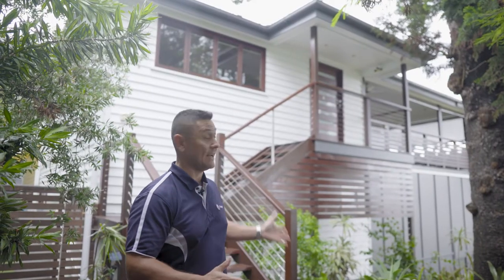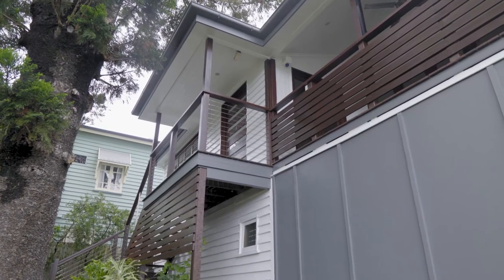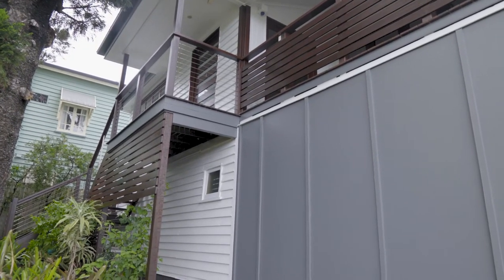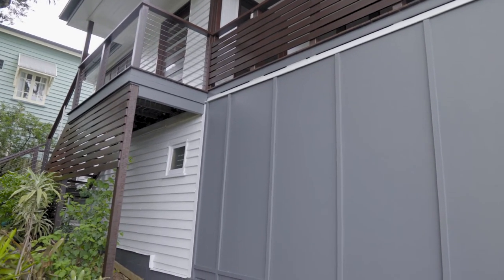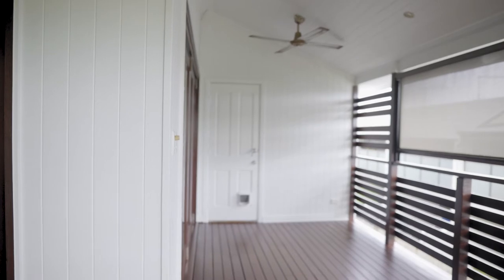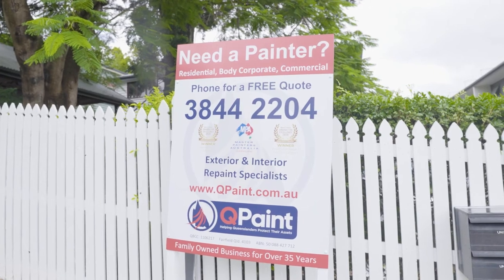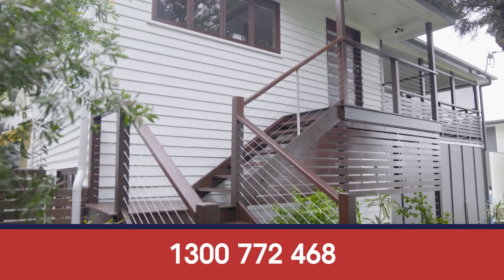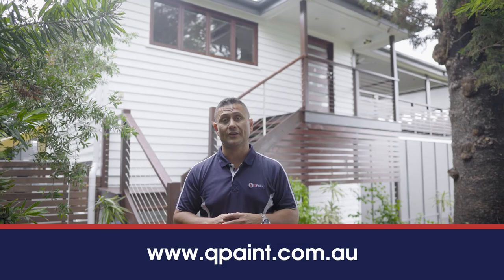QPaint | Queenslander Exterior House Painting | Taunton St., Annerley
Watch our recent Queenslander exterior painting project in Annerley.

The client decided to choose grey and white colours that are popular right now. Neutral colours never get old, having the advantage of saving time and money.

Our team works with professional colour consultants that can help you decide and choose the best paint colours that suit your property.